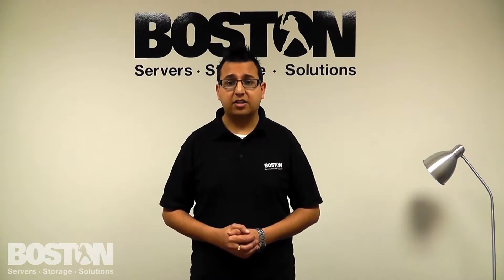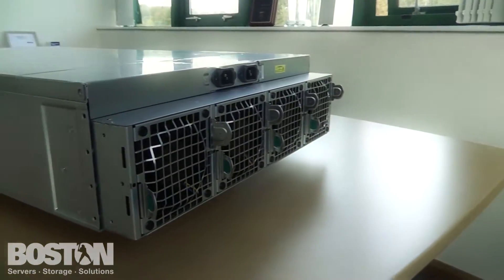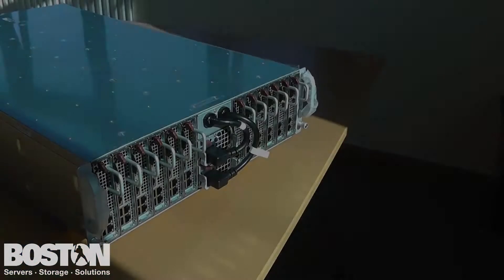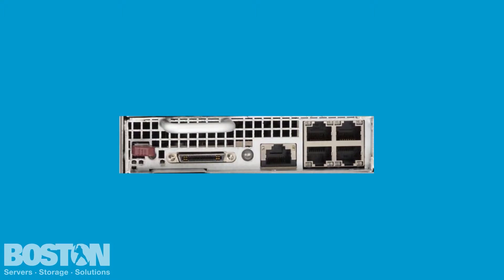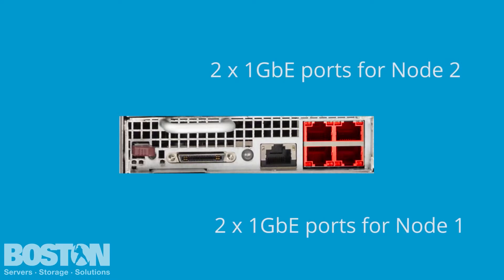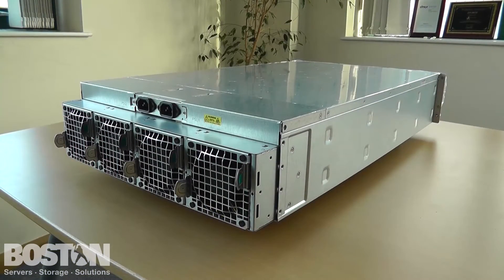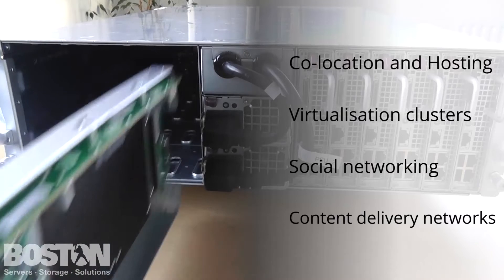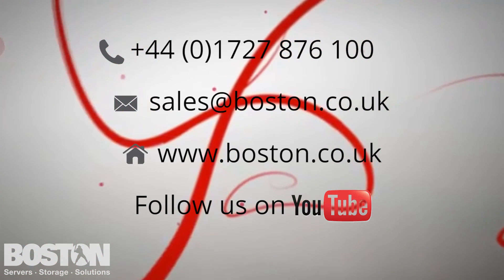An introduction to the new Supermicro Microcloud 5038ML-H24TRF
Join Ravi Pankhania of Boston limited as he takes you through Supermicros new range of Microcloud systems. Showcasing specifically the 24 node Microcloud (5038ML-H24TRF) and its new technical specifications. Support for the Intel Xeon E3-1200 V3 series processor and improved design features makes this system a must have!